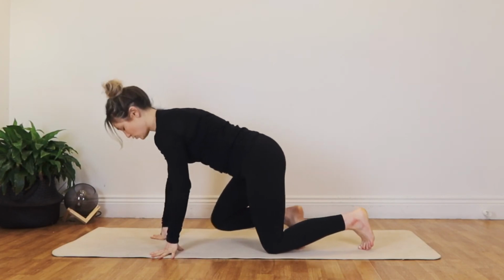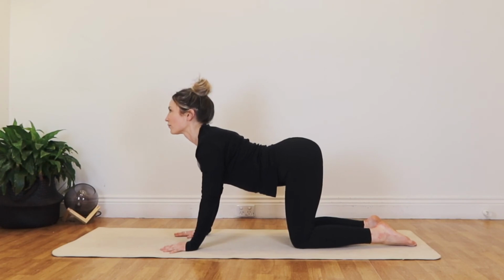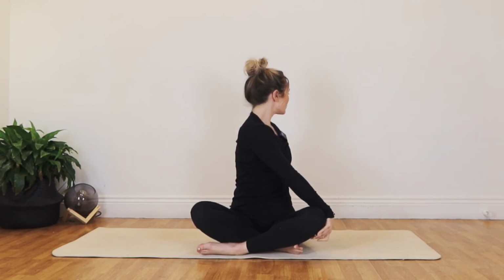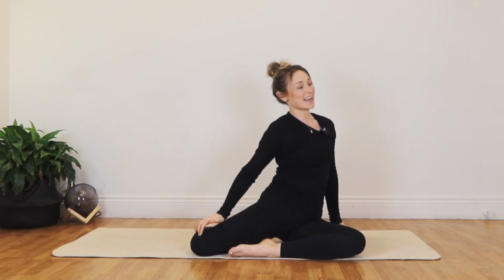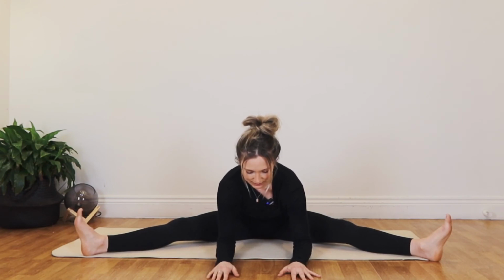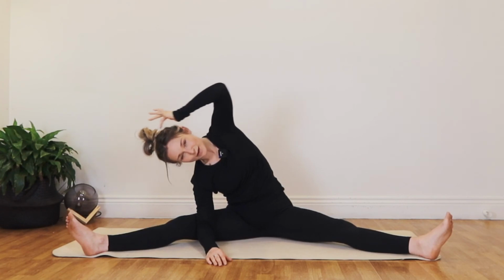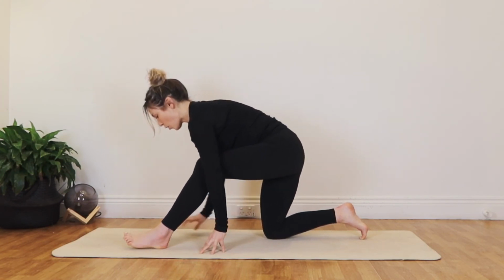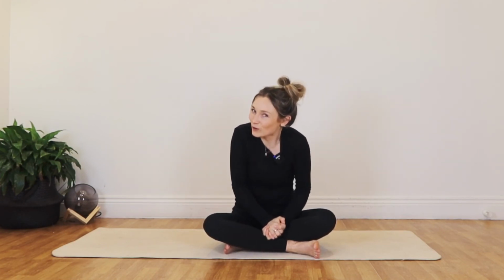HOW TO GET MORE ENERGY IN 20 MINS | Stretching for hips and spine | Ubatooba stretch series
This Ubatooba stretch series is all about having more energy and breaking through that mid afternoon slump. Feel good in 20 minutes with these simple stretches to lengthen and open up through your hips and spine. We are all about good feels and this is one way to treat yourself and feel good all day long.

Ubatooba is a supplier of good feels. We believe happiness is an inside job and that it starts with mindset, feels, then fitness. Cultivate healthy life changing habits with us and live in your own version of Ubatooba every single day.